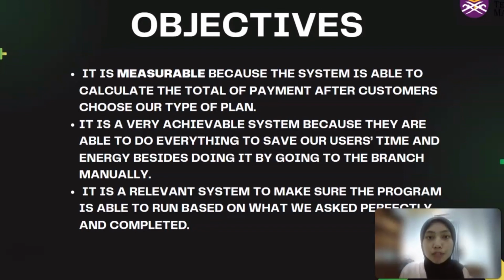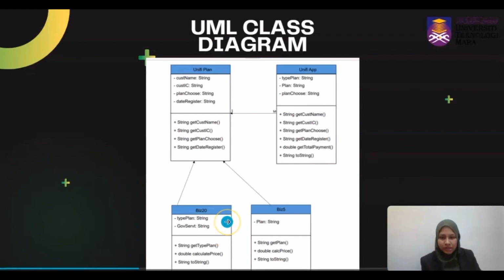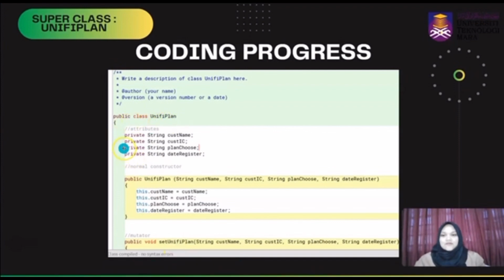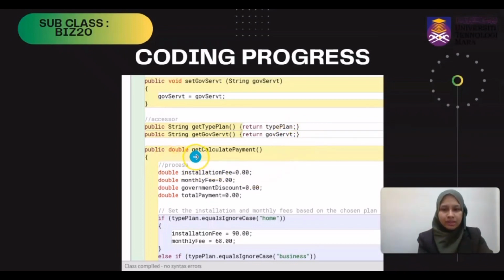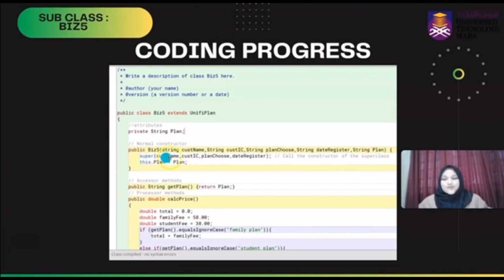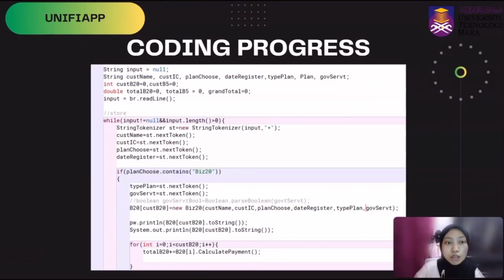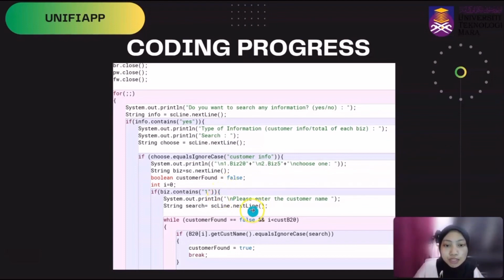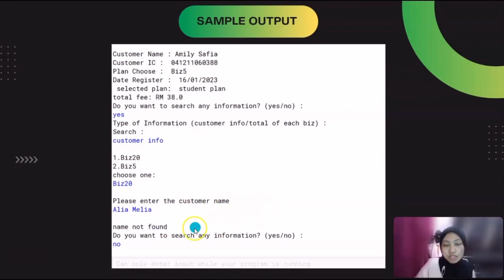CSC186 GROUP PROJECT